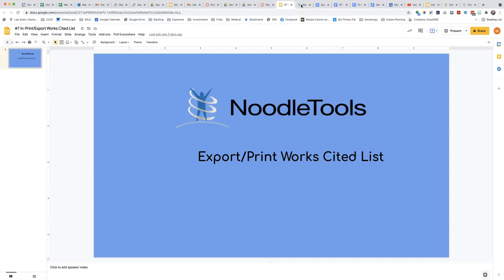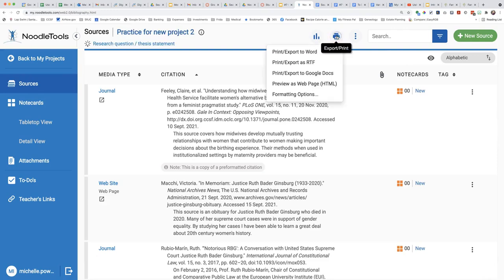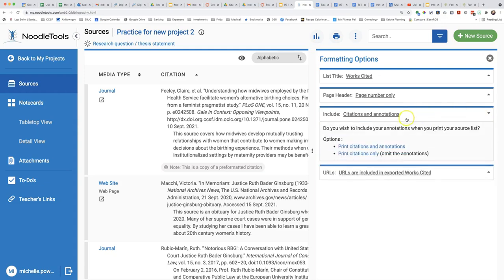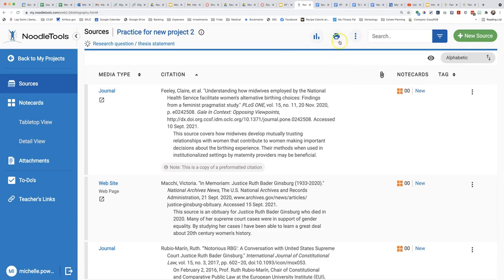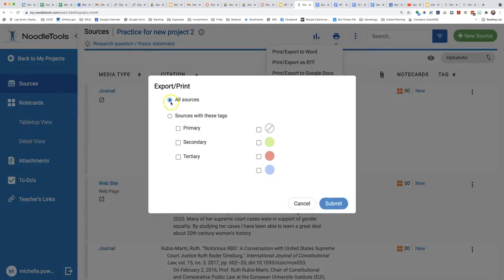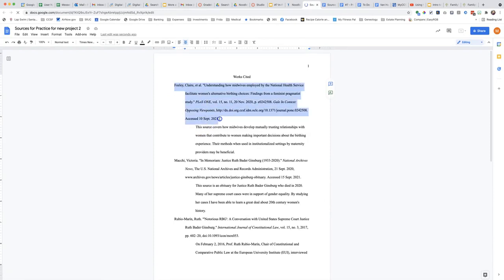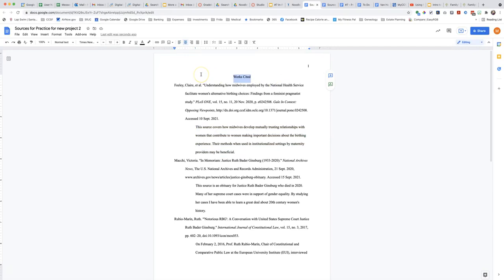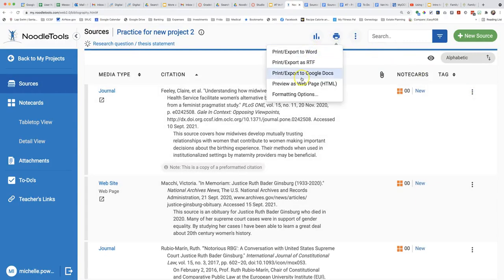CCSF Library | #7 - Print or Export Works Cited List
Video demonstration for the CCSF Library NoodleTools subscription